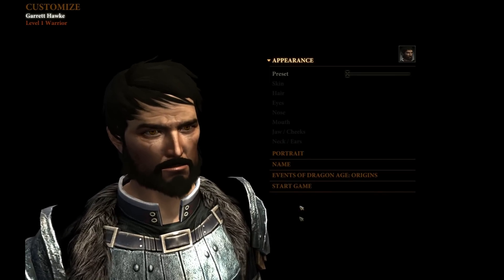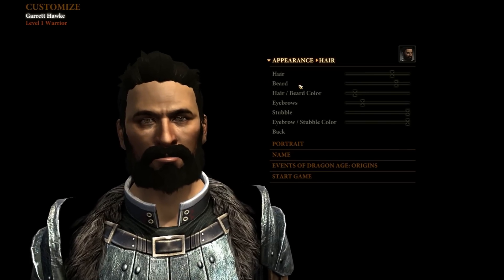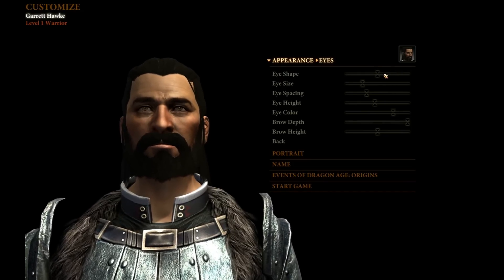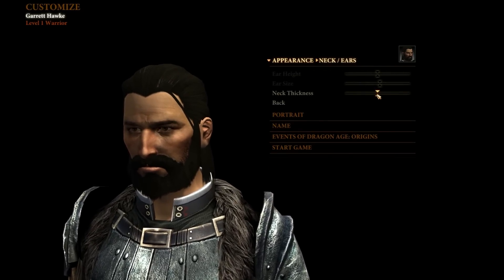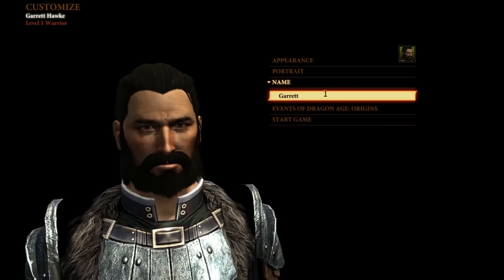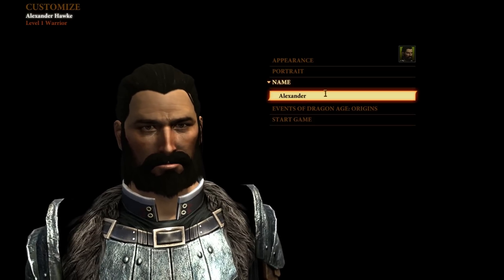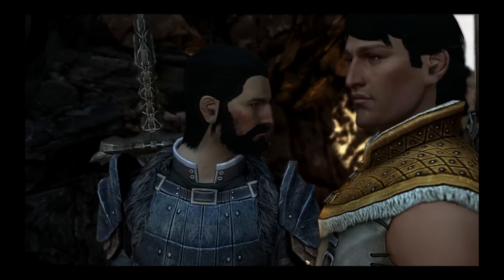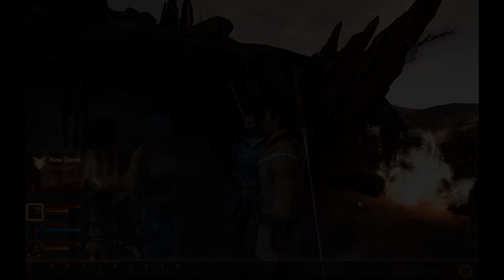Let's Play Dragon Age 2 (Blind) - Part 2 - Character creation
Time to mold and form our hero! Yeah, the in-game sound is a bit low. I'll fix that after our first little adventure! :)